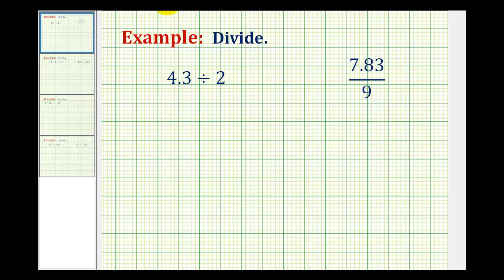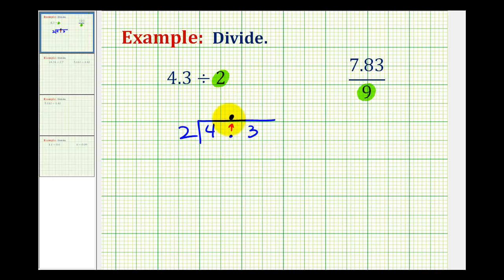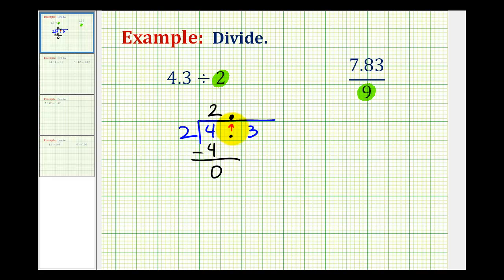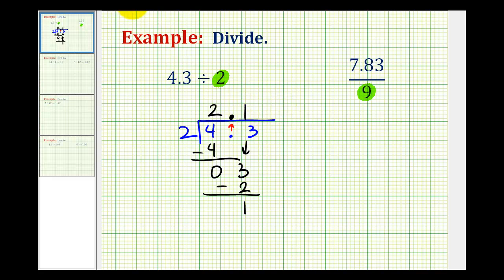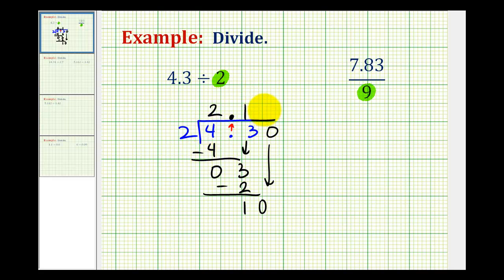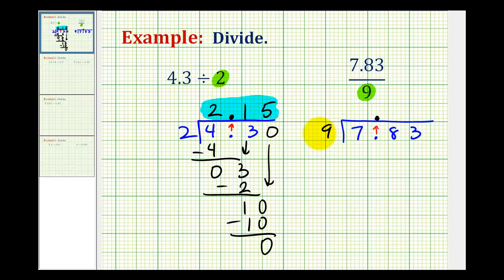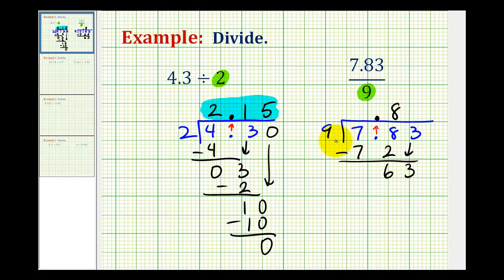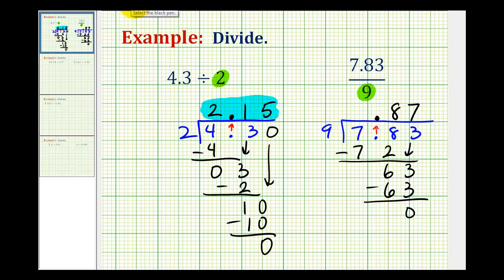Example: Dividing a Decimal by a Whole Number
This video provides two examples of dividing a decimal by a whole number.